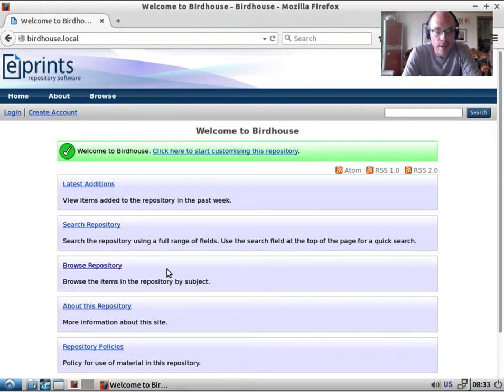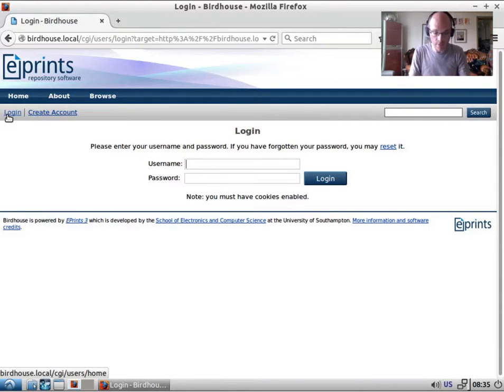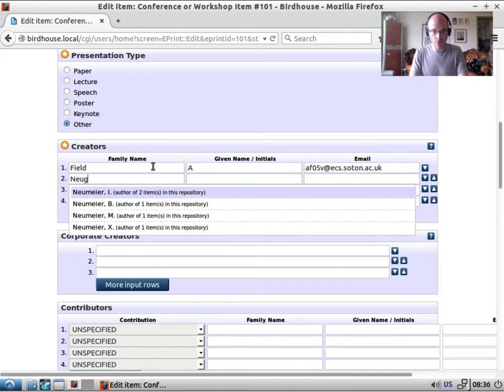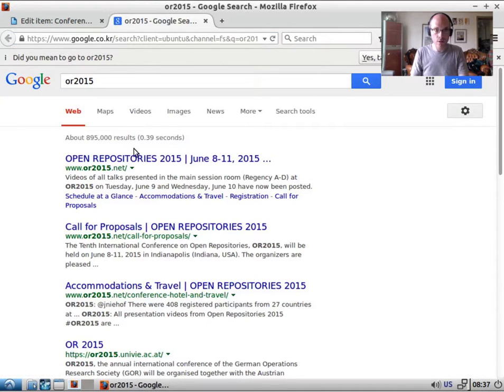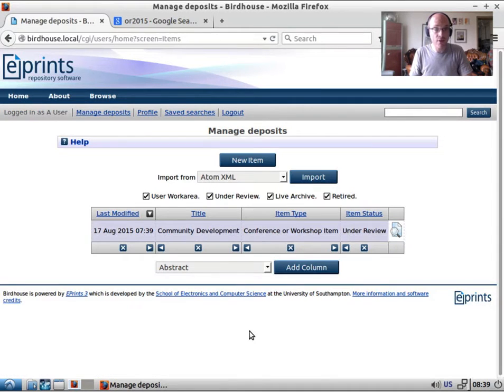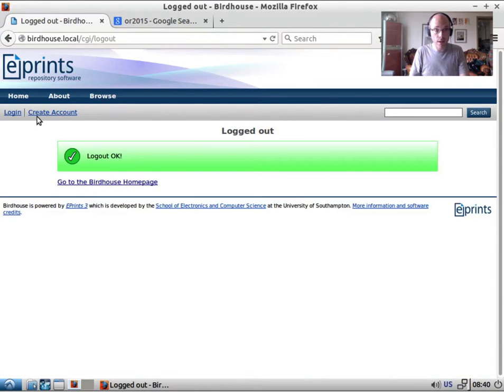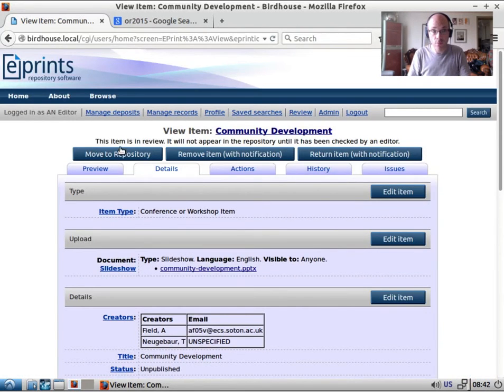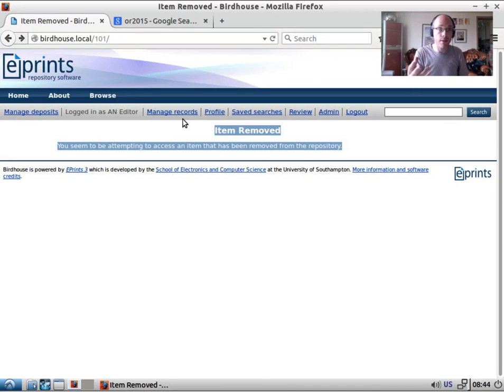EPrints Workflow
An overview of the deposit workflow and the four states that a publication record can be in.

0:16 Create user and editor user accounts
1:50 Log In as User
2:01 Create Item
2:07 Upload Fulltext Document
2:20 Fill in Metadata
5:48 Deposit Item
6:20 View Item
6:30 Return Item to Work Area
7:45 Log In as Editor
7:55 Editorial Review Tool
8:04 View Editorial Alert Settings
8:30 Review New Deposit
9:28 Main Editorial Actions
9:37 Approve Item
9:53 View Item Abstract Page
10:00 Retiring an Item
10:27 Confirming Public Page of Retired Item